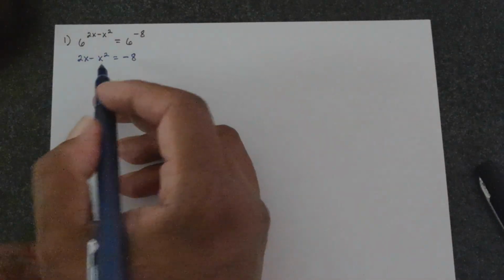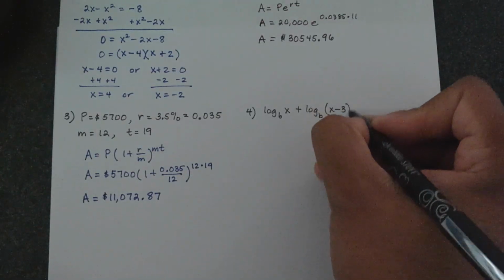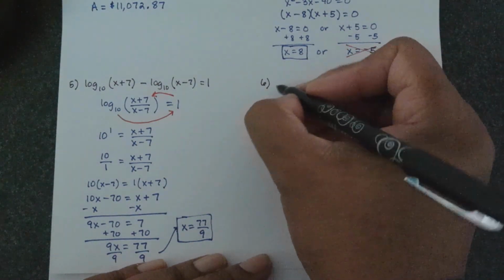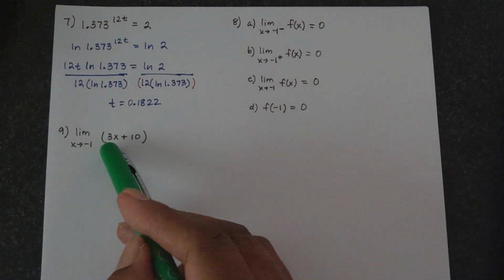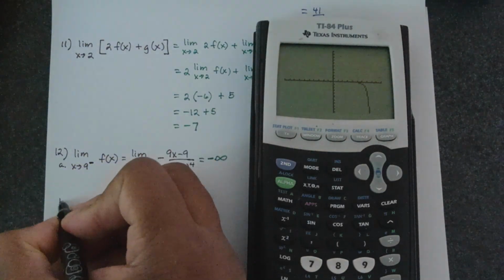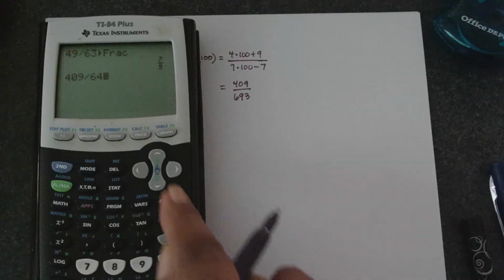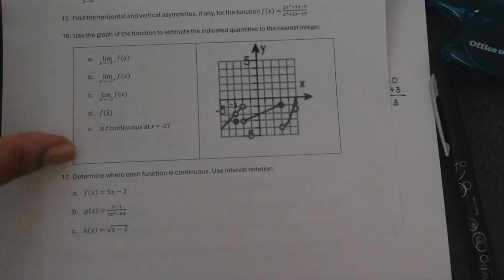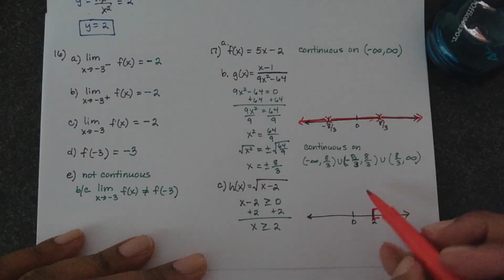MATH 2103 01(Survey of Calculus) Review for Exam 1 SP26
This video provides a detailed explanation of the exercises on the review for Exam 1 in Survey of Calculus